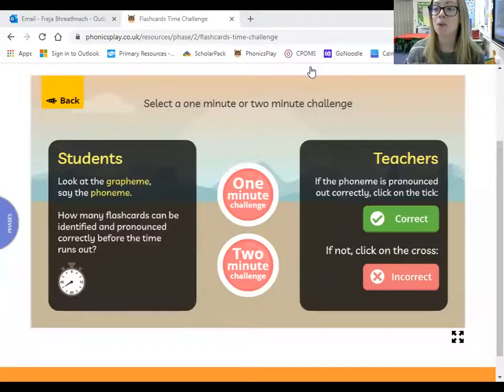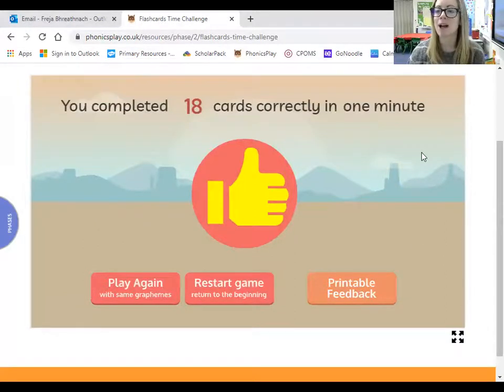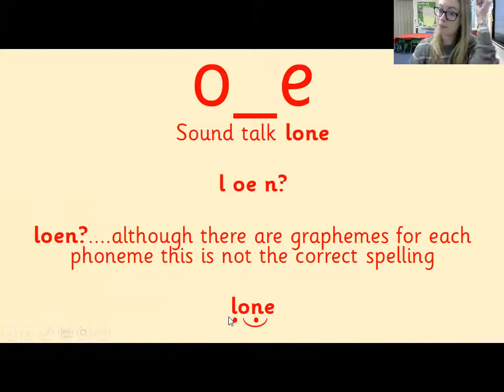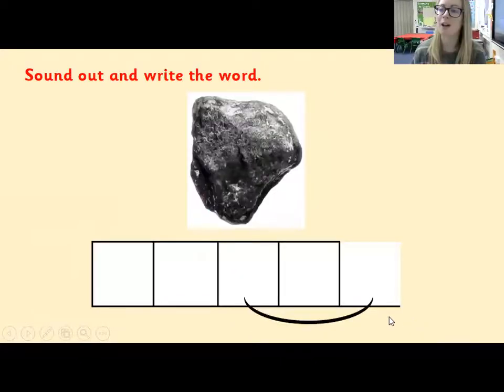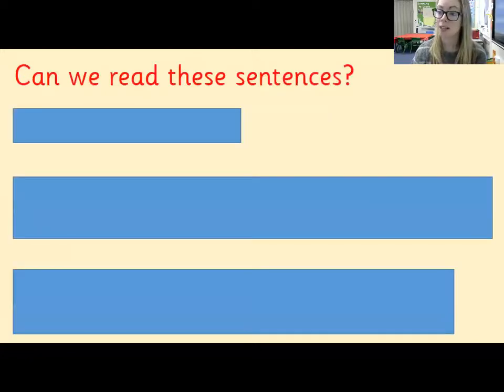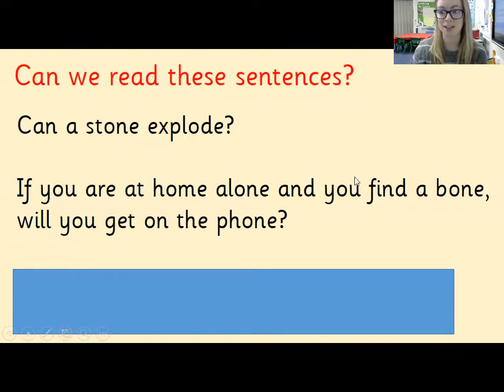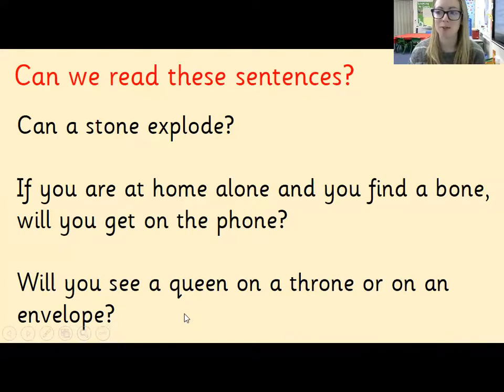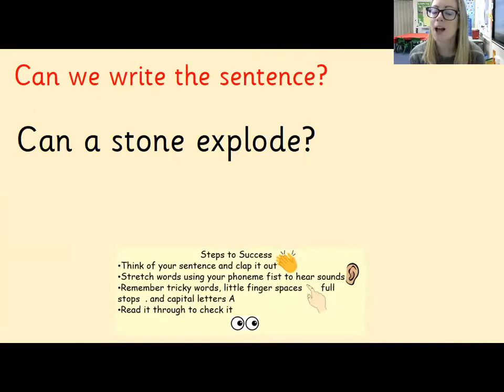Wednesday o e